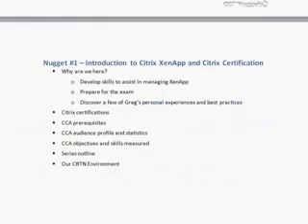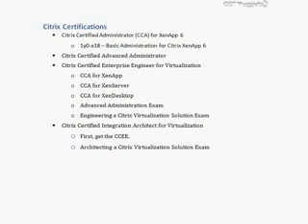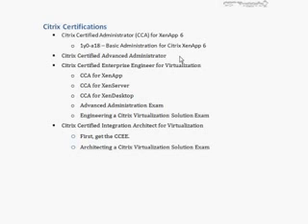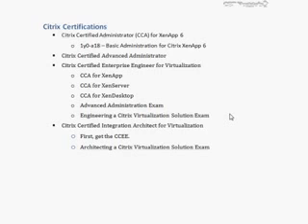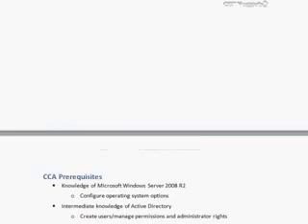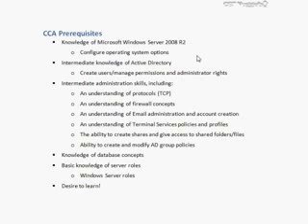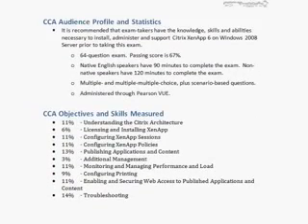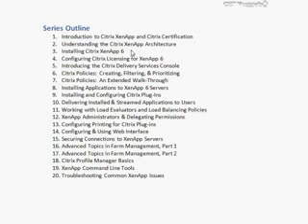what is XenAPP by itech connect pune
CXA-204-2 Basic Administration for Citrix XenApp 6.5